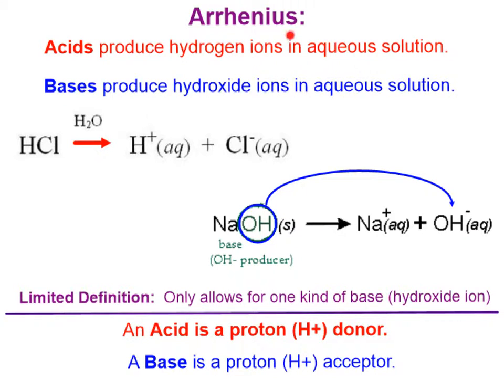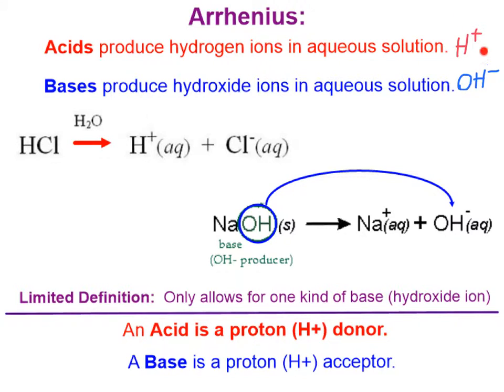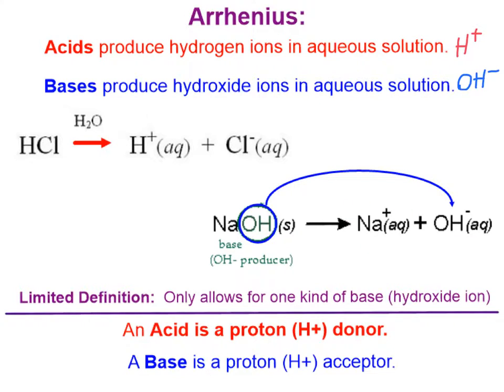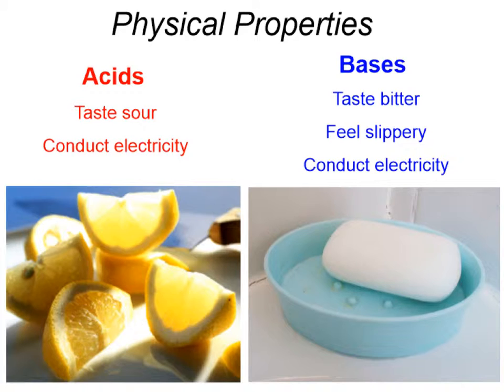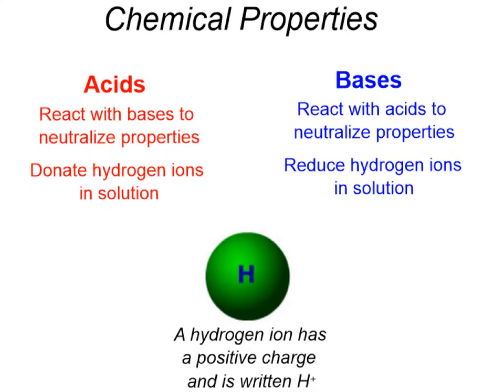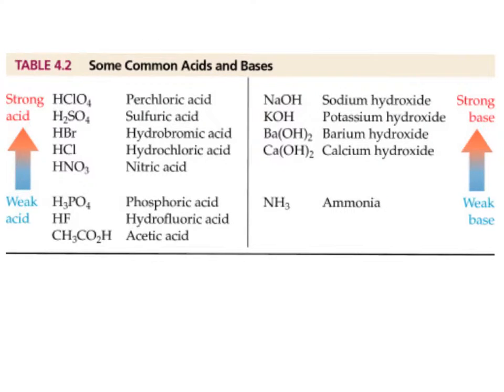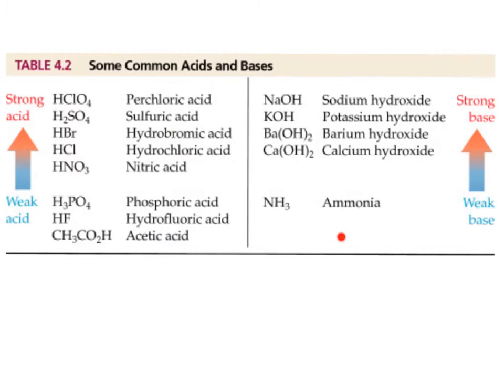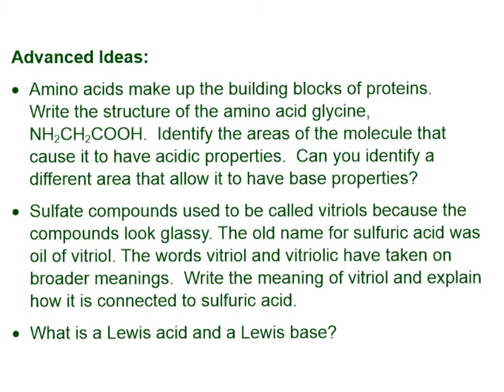Phys Sci 13.5 Acids & Bases